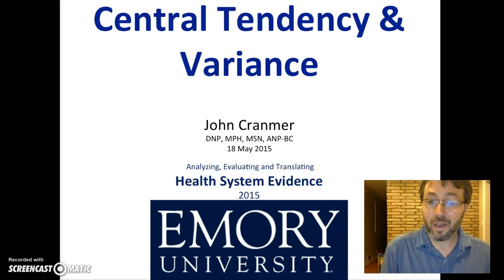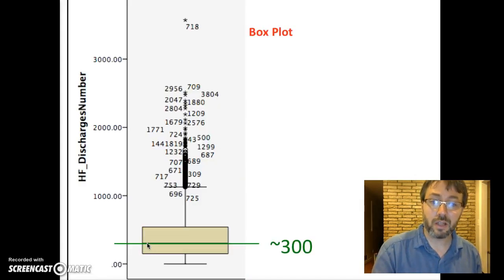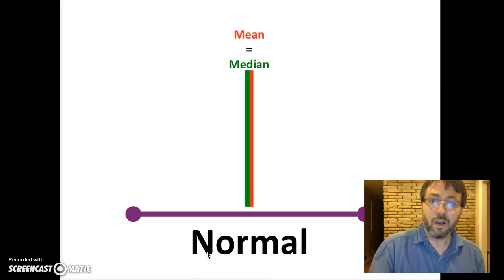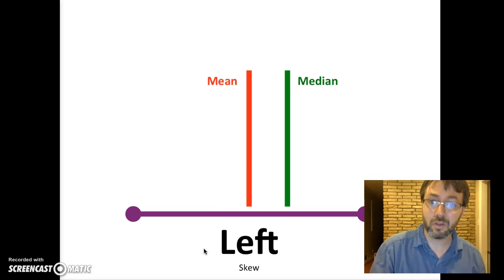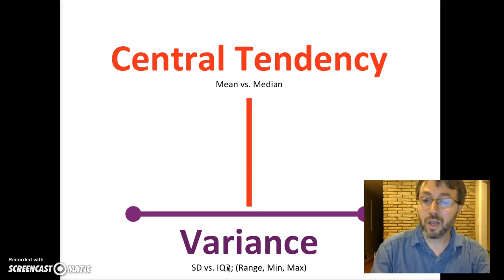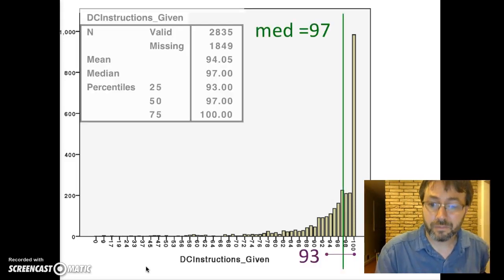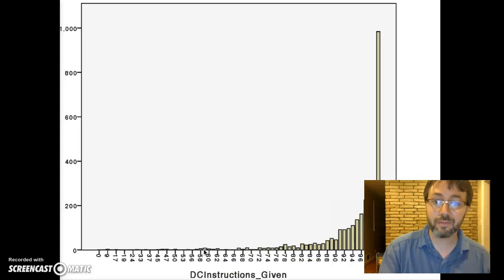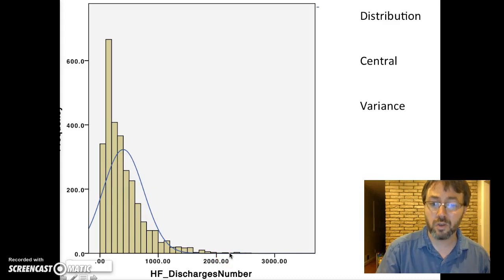Content E: Variance(b)